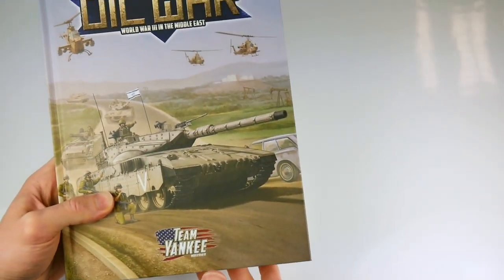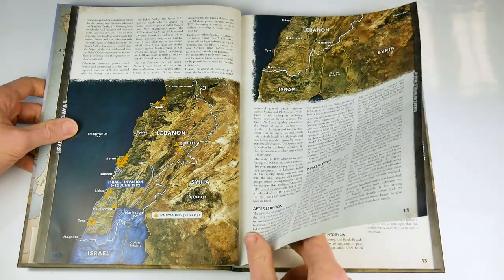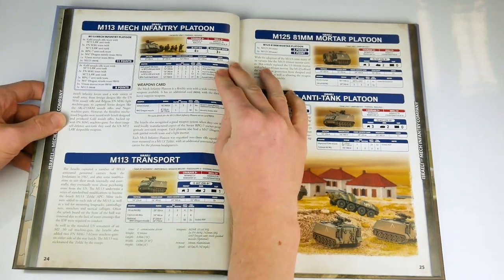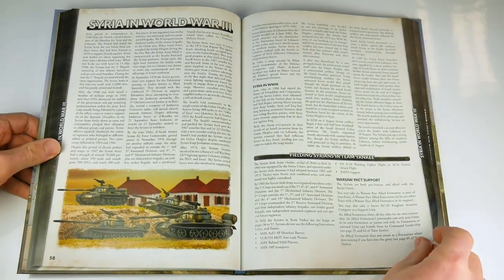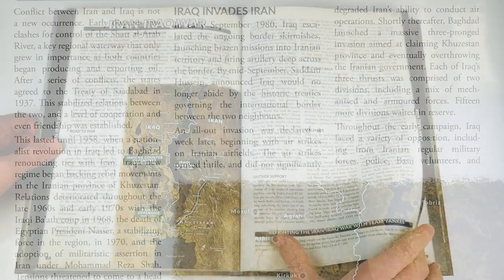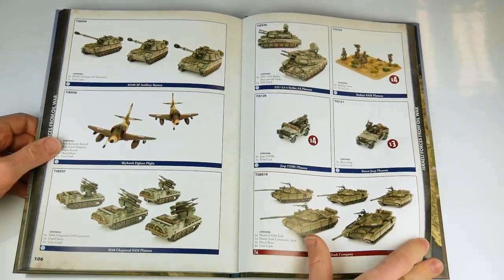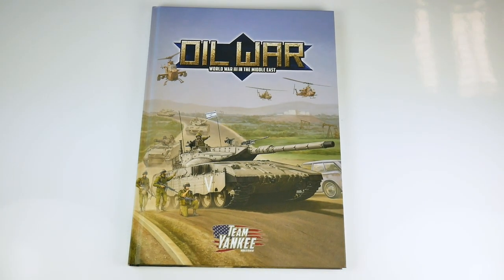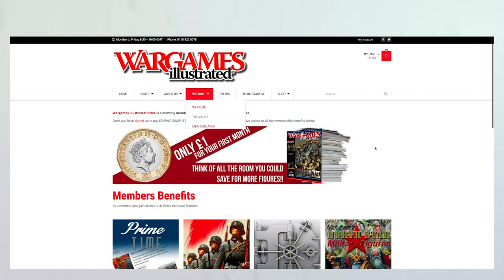Team Yankee: Oil War | Battlefront | Flipthrough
The latest set of rules for 15mm tanks and figures from Battlefront is Oil War. This is a 114 page hardback supplement for the Team Yankee World War Three game adding the Middle East as a setting and focusing on combat between a number of Arab nations and the Israeli’s and their NATO or Soviet allies.